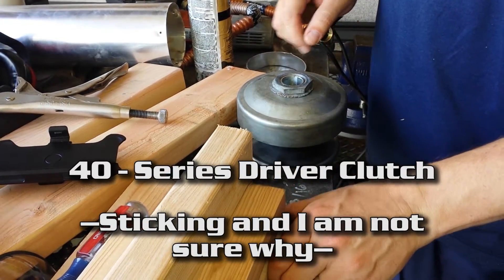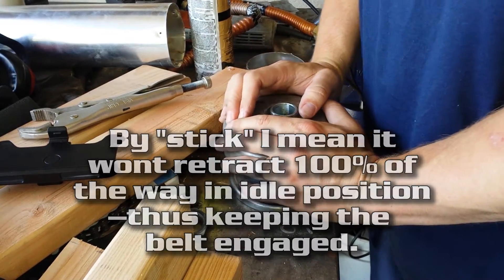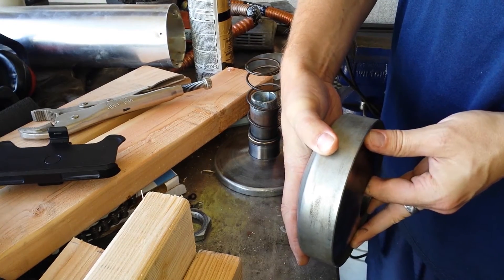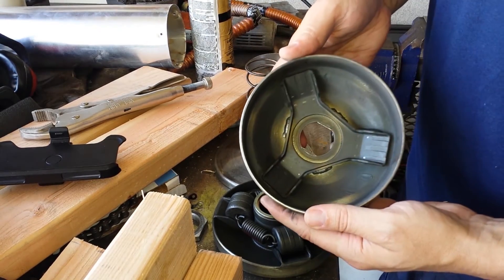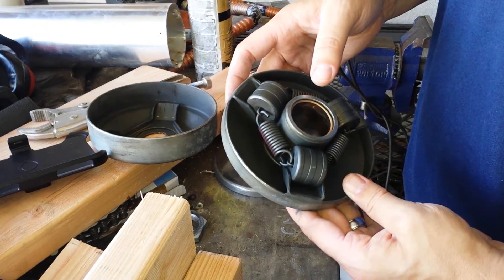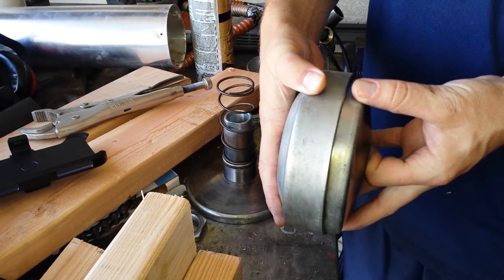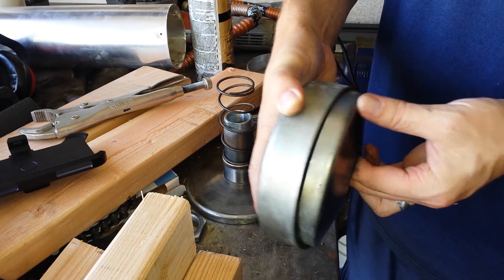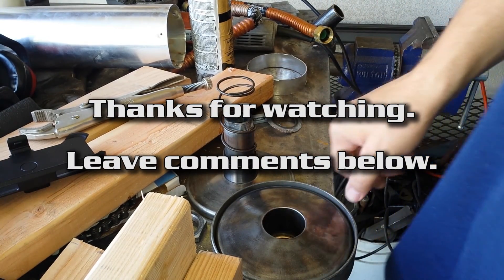Torque Converter Stickng -- 40 series driver clutch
Looking for help out there.  My Torque Converter is sticking and keeping the belt engaged.  Would like some thoughts on troubleshooting this issue.